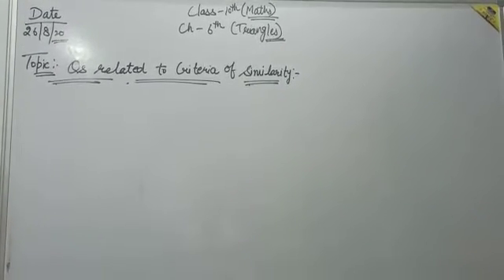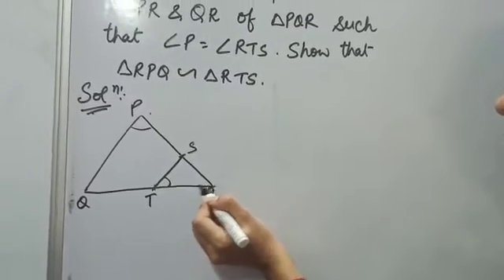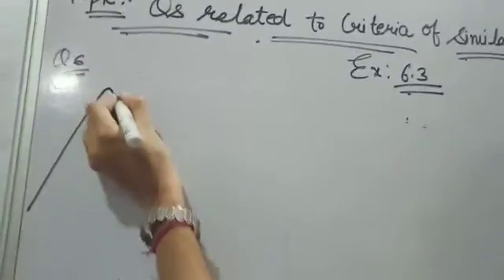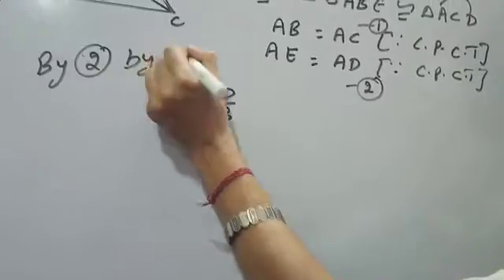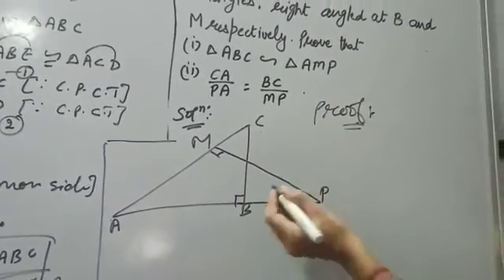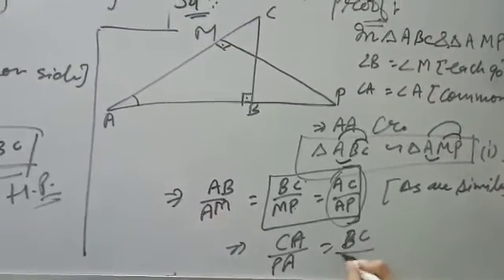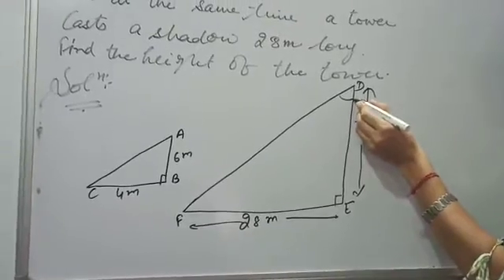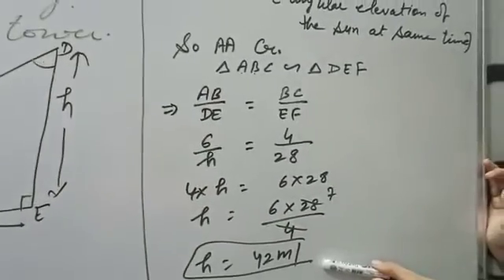Ms. Harpreet Kaur || Class- X || Sub- Maths || Ch- 6 || Topic- Qs related similarity of triangles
Ms. Harpreet Kaur || Class- X || Sub- Maths || Ch- 6 || Topic- Qs related similarity of triangles || DAV Public School, Sri Muktsar Sahib